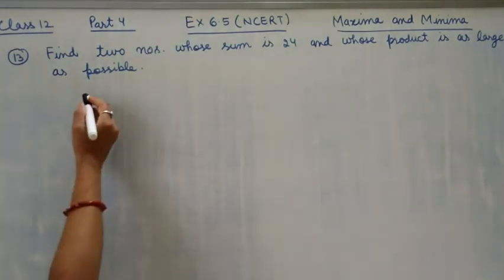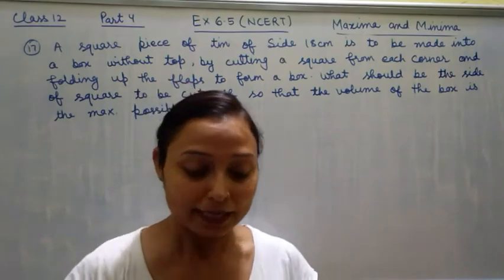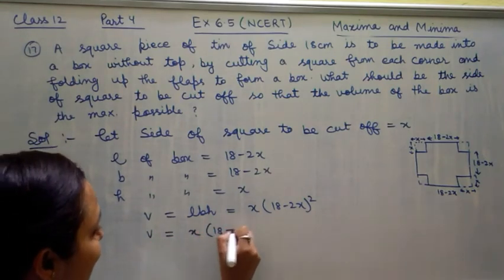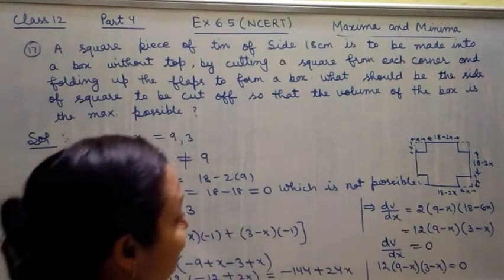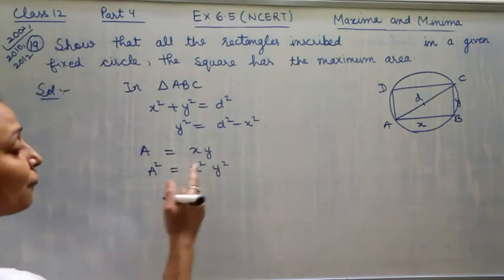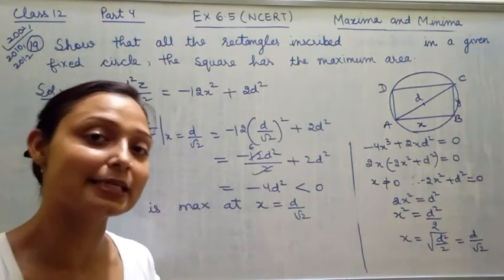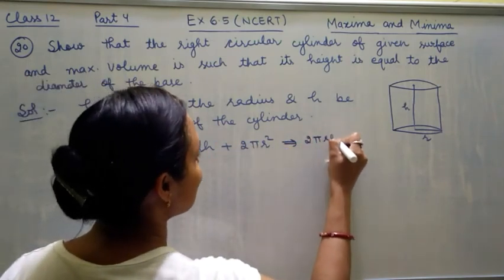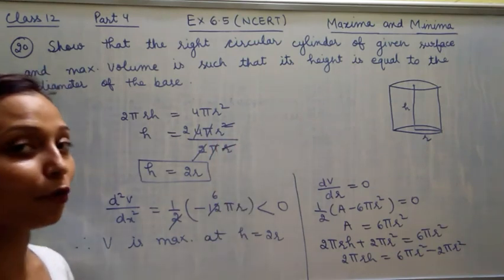Maxima and minima/solution of Q.13,17,19,20 of ex.6.5/ncert/part 4/class 12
Solution of statement Q.13,17,19,20 of ex 6.5,maxima and minima